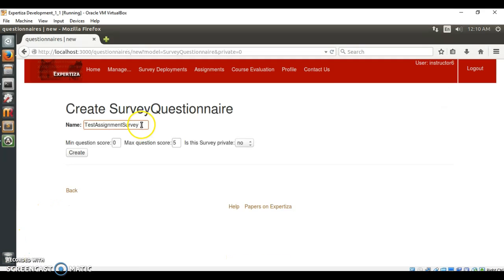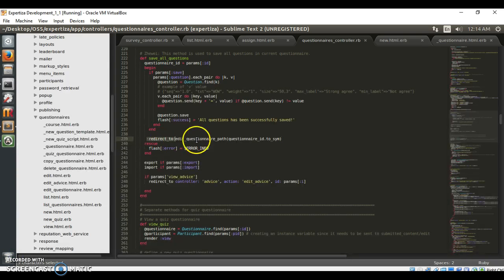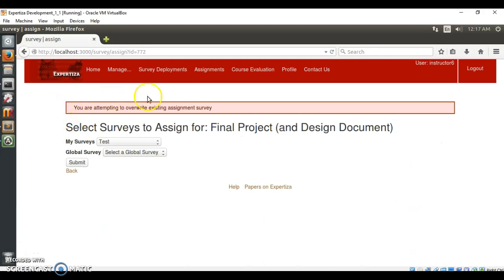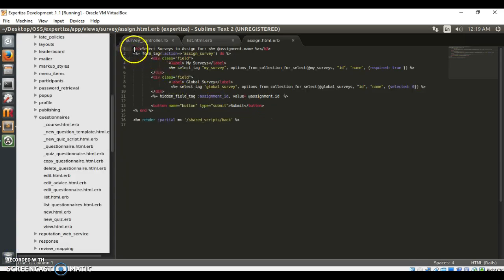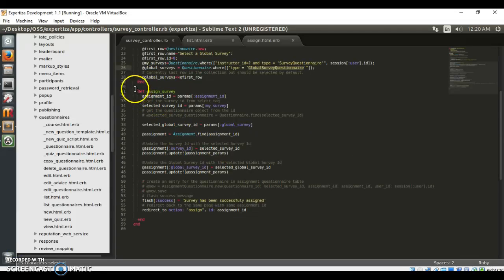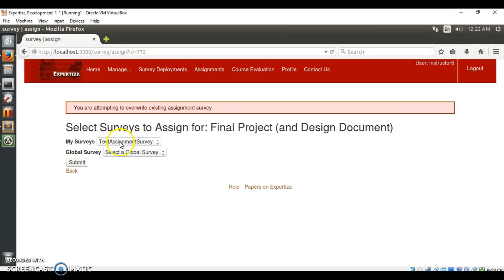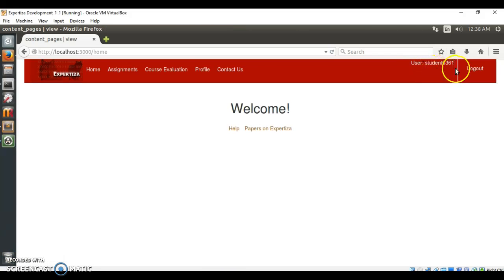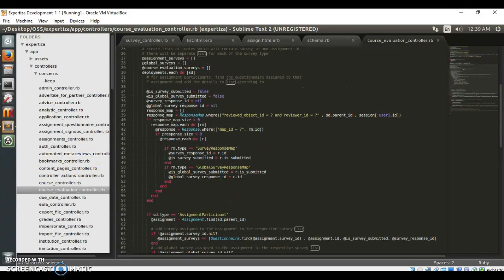E1680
This is video for project E1680 - Improving survey functionality